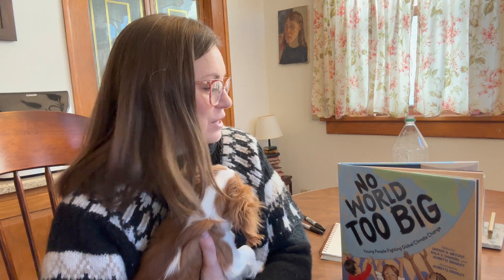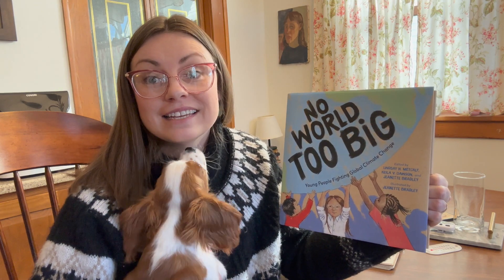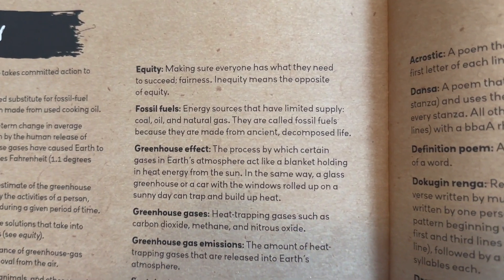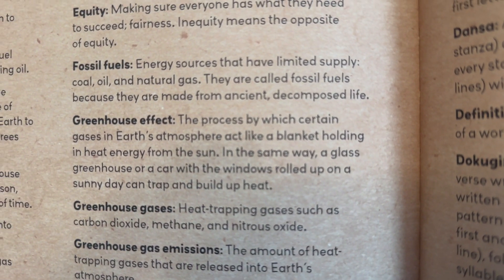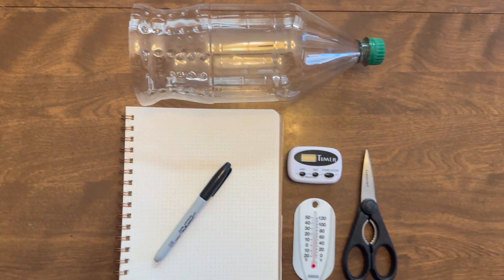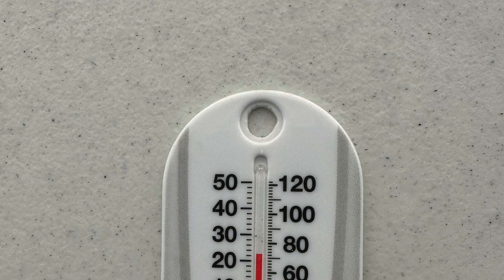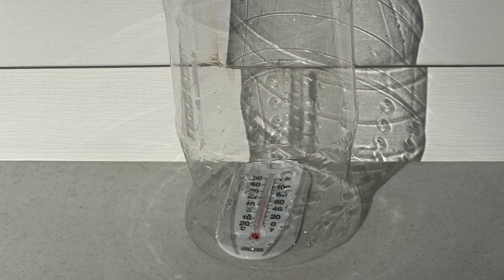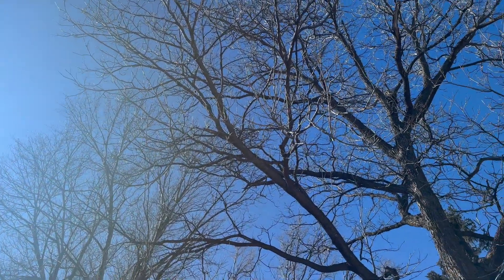Lindsey Metcalf NO WORLD TOO BIG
Try this simple experiment demonstrated by NO WORLD TOO BIG co-editor Lindsay H. Metcalf to understand the greenhouse effect driving climate change. All you need is a two-liter bottle, a pair of scissors, a thermometer, and a sunny day.

NO WORLD TOO BIG: Young People Fighting Global Climate Change is a picture-book poetry anthology that celebrates twelve young activists and three activist groups who have made an impact around climate change in their communities, countries, and beyond.